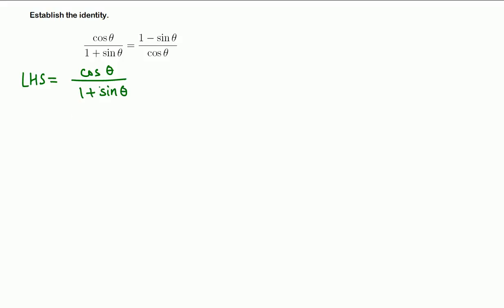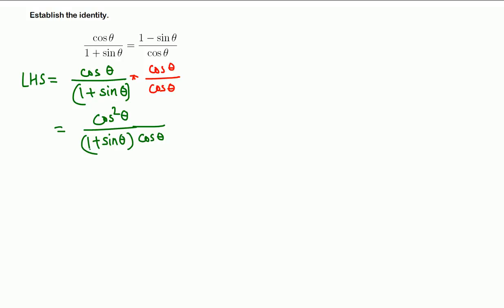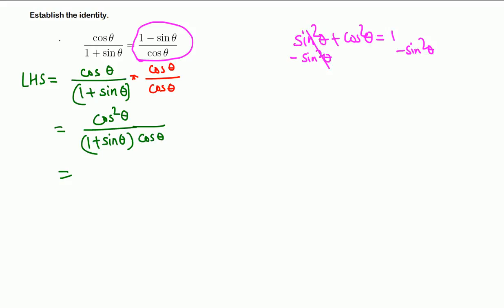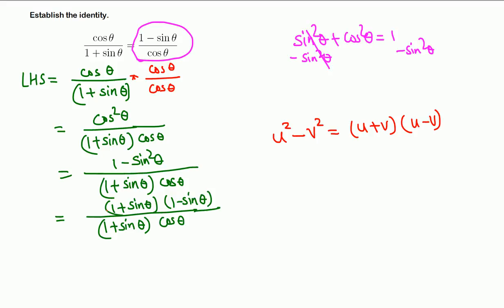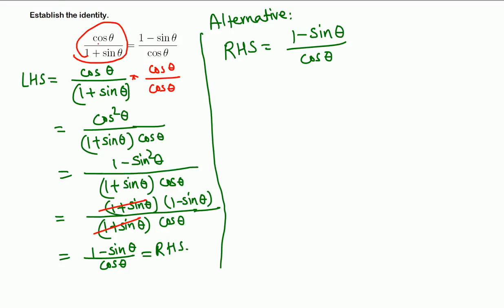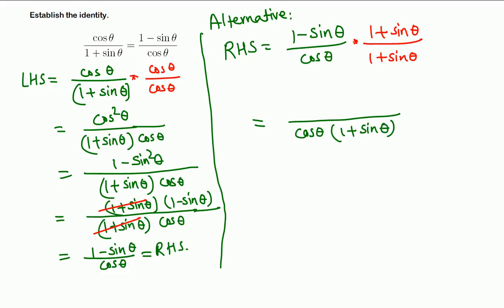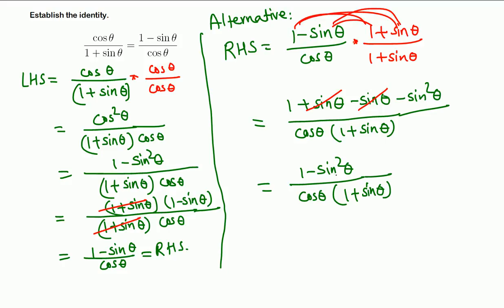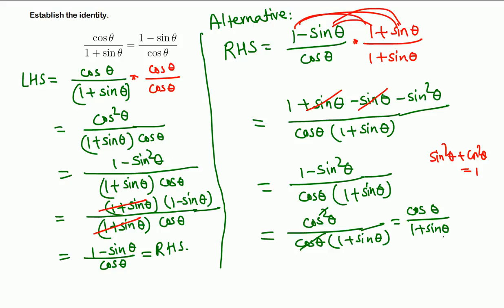Trigonometry: Establishing an identity